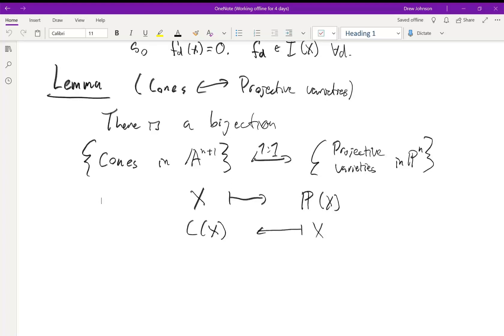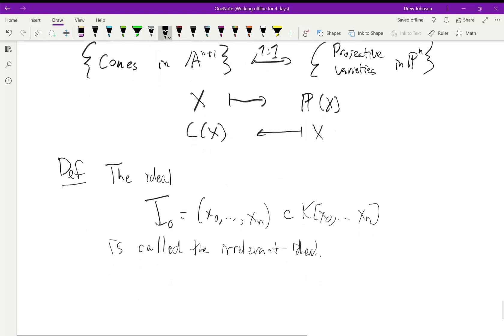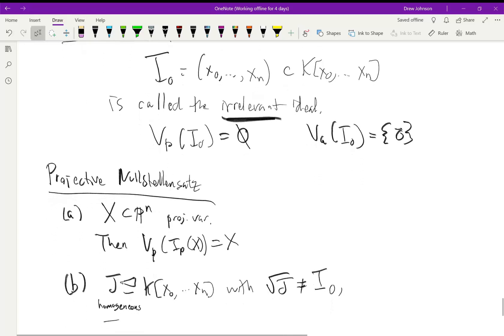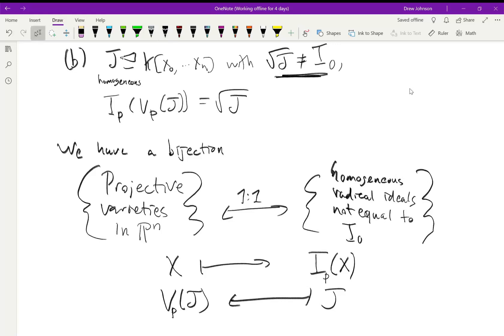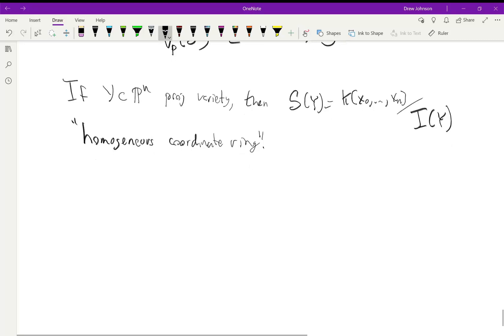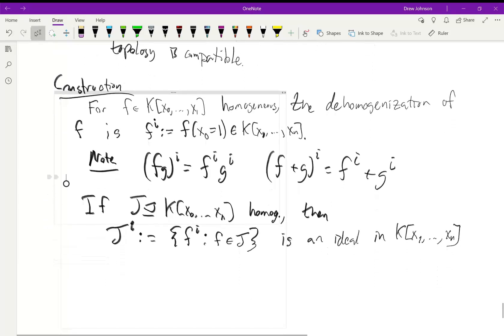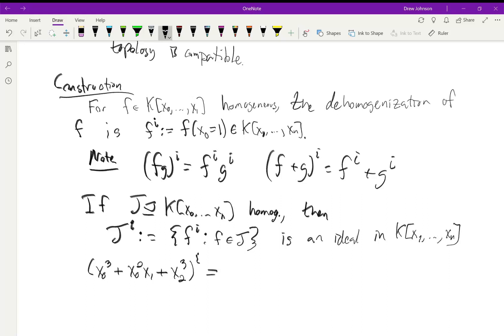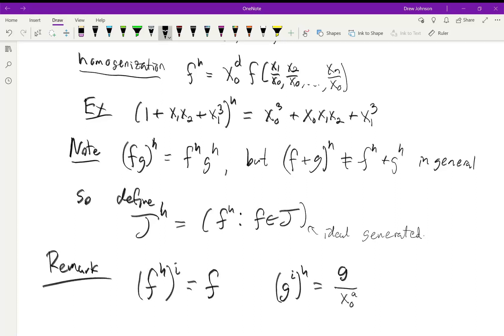Projective Varieties, video 2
Recorded for "Algebraic Geometry", Spring 2020 at ETH--Zurich by Drew Johnson.